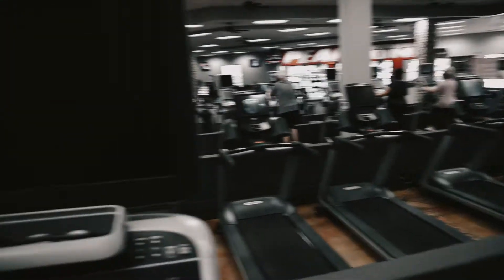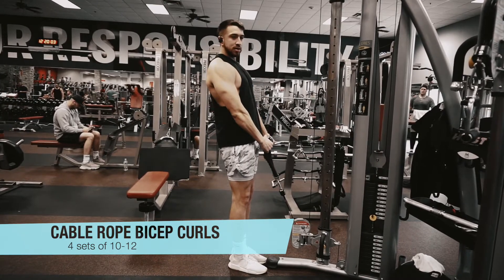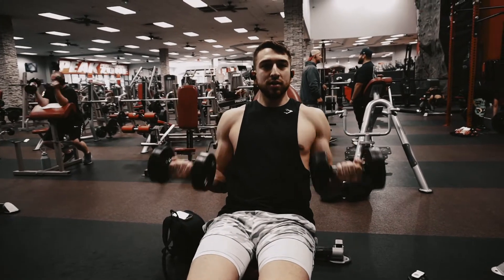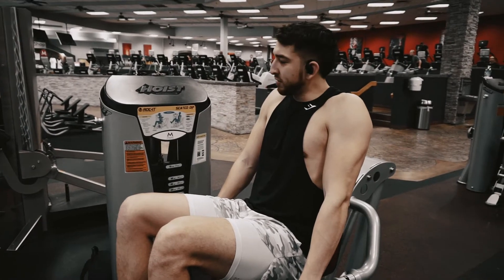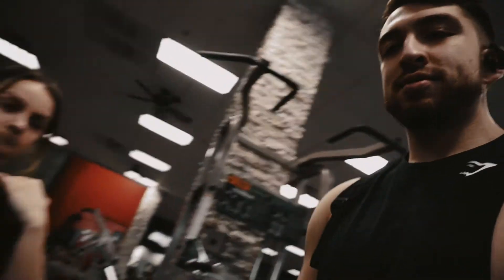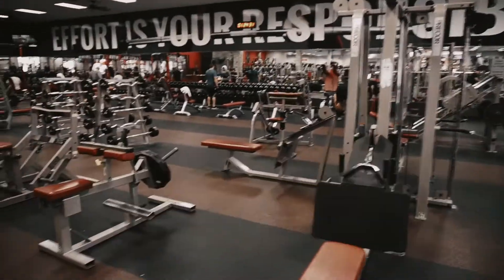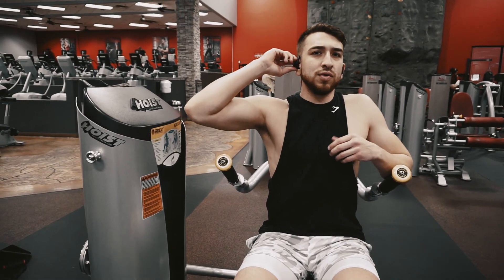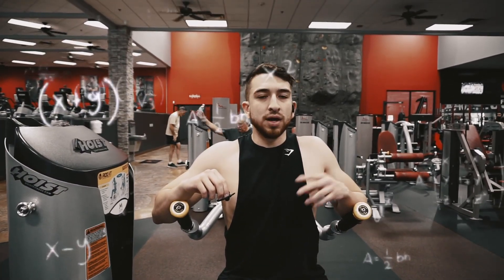5 Arm Workouts for Bigger Arms (High Volume)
0:31 Cable Rope Tricep Extensions
1:35 Cable Rope Bicep Curls
2:37 Rotating Dumbbell Curls
3:54 Seated Dips
4:49 Cable Lateral Extensions

Adrian - @nevarez_16 & @fin335n